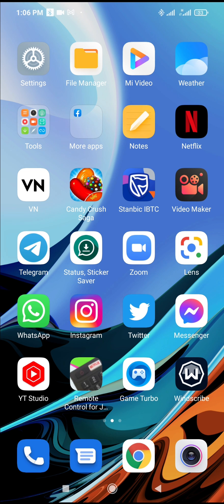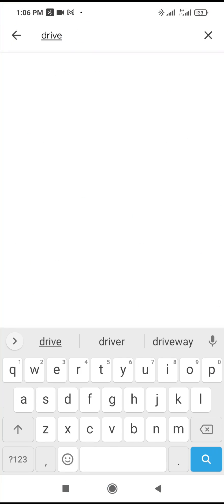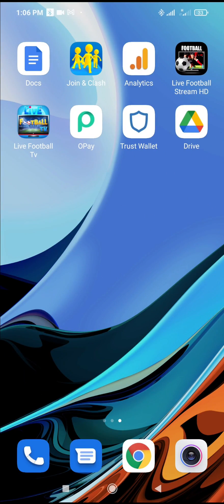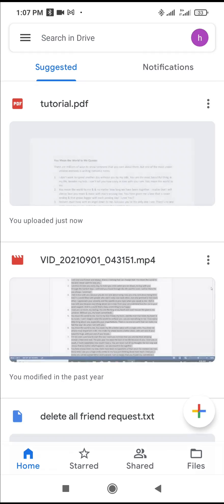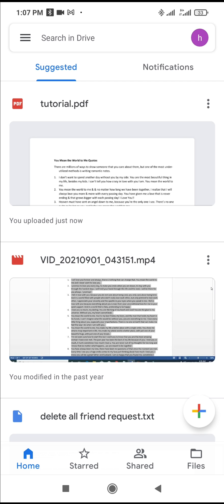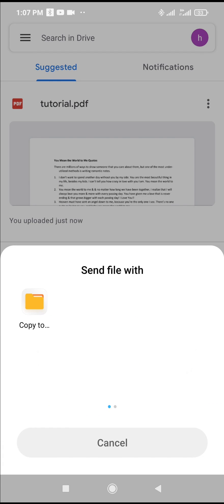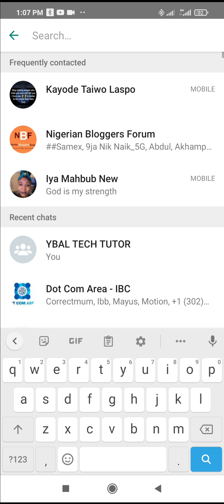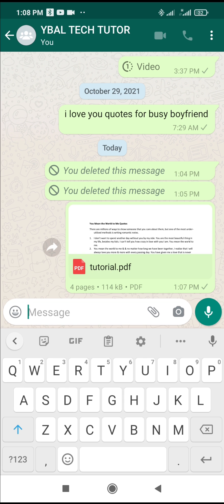How to Send Pdf from Google Drive to WhatsApp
step by step on How to Send Pdf from Google Drive to WhatsApp